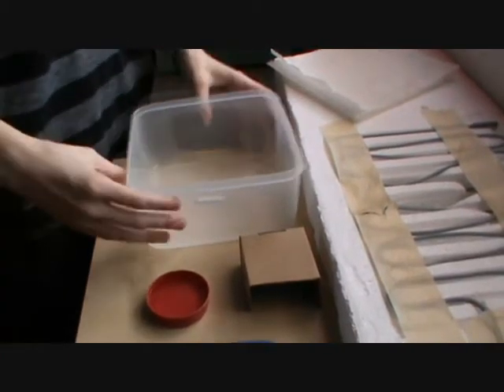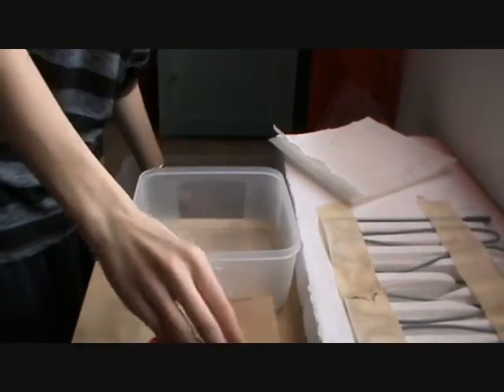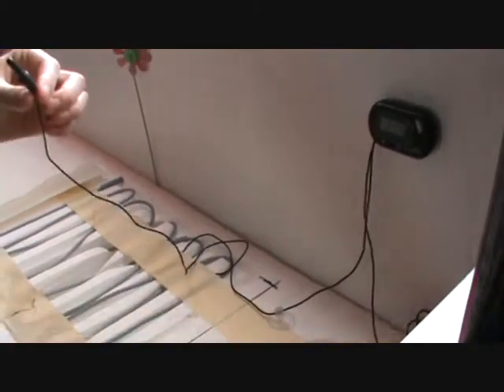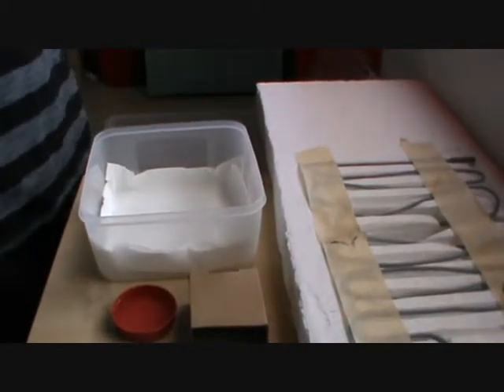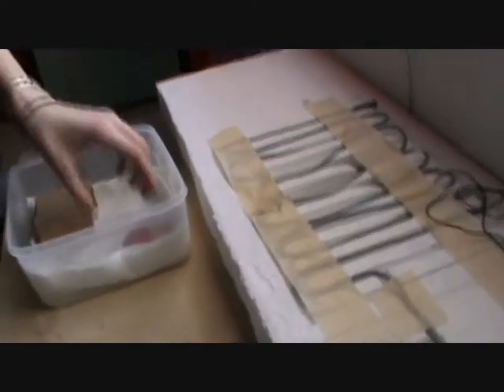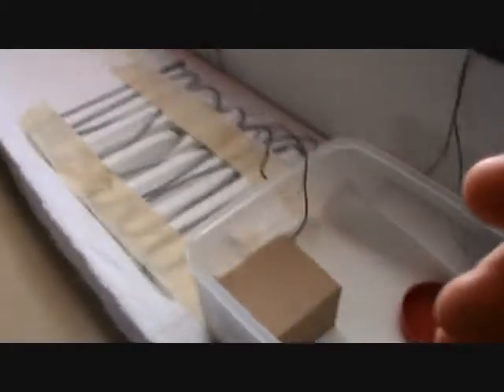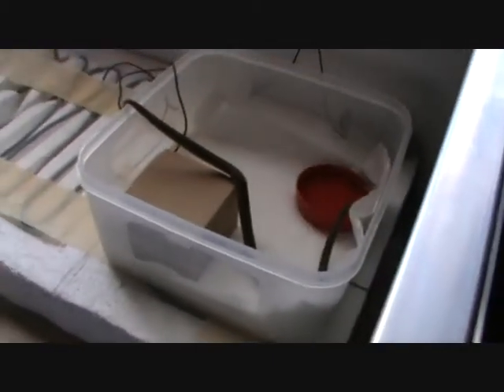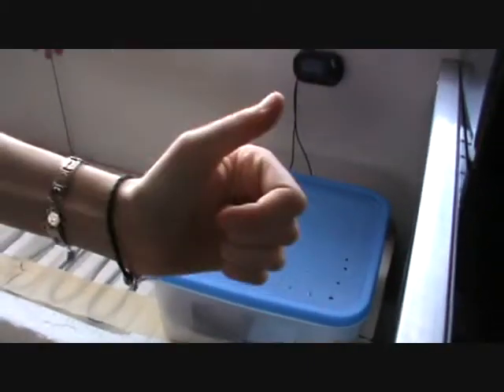Hatchling set up.wmv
strikaa's Hatchling set up